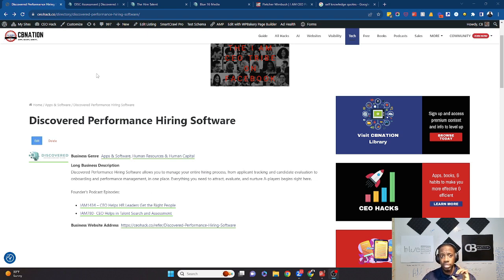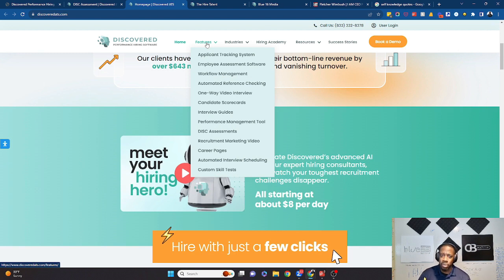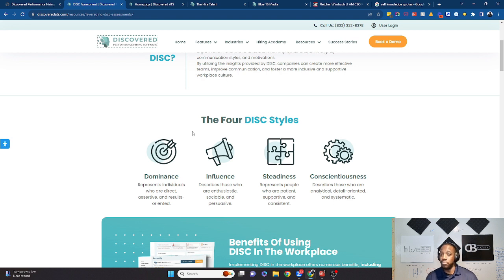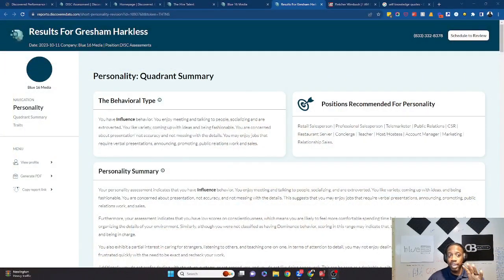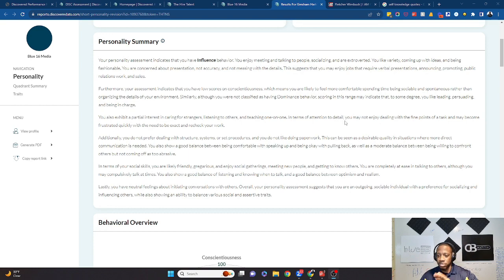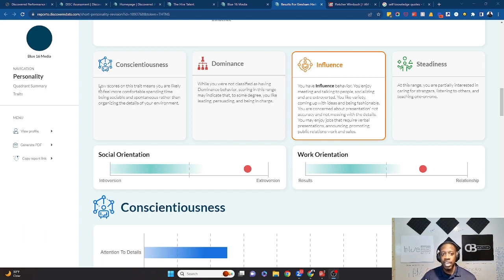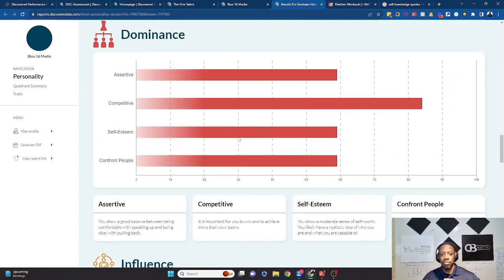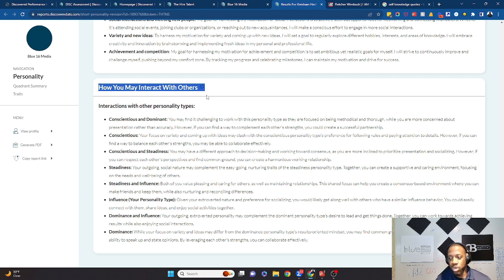Unlock Team Potential with DISC Assessments | Discovered Performance Hiring Software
Unlock the full potential of your team with DISC Assessments! Dive into this transformative CEO Hack that can fortify your team's dynamics and skyrocket productivity. DISC, a behavioral assessment tool, decodes your team's motivations and communication styles, fueling a culture of collaboration and peak performance. 🌟

This Teach a CEO video focuses on the CEO Hack Discovered Performance Hiring Software and how to use DISC to strengthen and grow your team. In this video, we delve into the powerful potential of DISC assessments to enhance workplace culture, drawing on the unique insights and knowledge shared on Discovered ATS. With DISC, you can navigate the diverse personalities in your company and leverage this knowledge for improved relationships and productivity.

In this must-watch video, Gresh from Blue16 Media and CBNation reveals the secrets behind DISC and how leveraging it can result in a powerhouse organization. Discover how this CEO Hack, combined with the innovative Discovered Performance Hiring Software, can bolster your leadership strategy and cultivate an environment where everyone thrives.

With DISC, you're not just building a team; you're crafting a symphony of talents where each individual's strengths are harmonized for success. This video will guide you through the ins and outs of DISC, from understanding personality blends to harnessing AI for insightful analysis. 🚀

Imagine a workspace where each decision and interaction is optimized for growth. That's the power of DISC—understanding and adapting to various styles for a truly inclusive work culture. Plus, tap into our CEO Hack site for even more efficiency-enhancing tools that save time and stress, allowing you to live in your zone of genius.

Don't miss out on the chance to transform your business from the inside out. 📈 Your team's unlocked potential is just a play button away!

CHAPTERS:
0:00 - CEO Hack Introduction
1:53 - Discovered Performance Hiring Software
6:04 - DISC Assessment Explanation
10:57 - Overview of DISC Assessments
11:43 - DISC Profile Walkthrough
15:18 - Conclusion and Takeaways